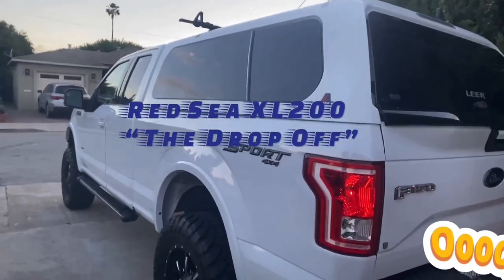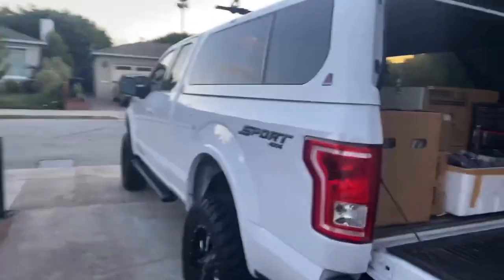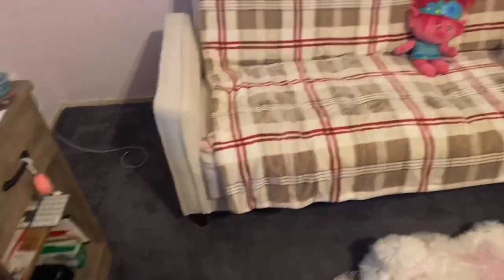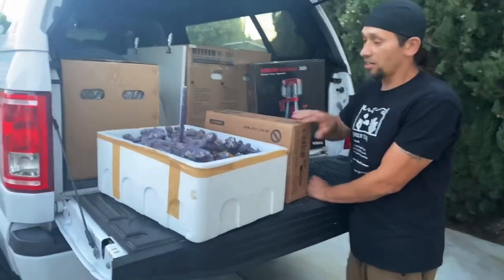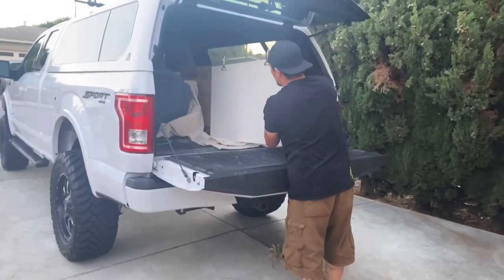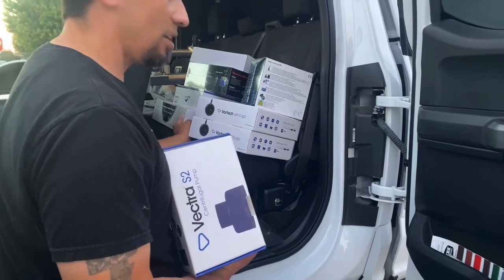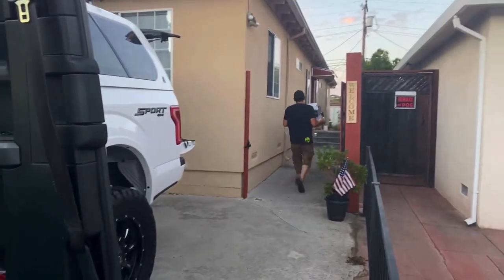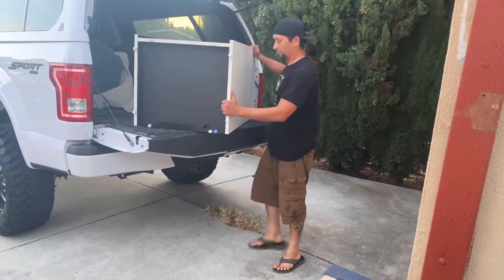RedSea Reefer XL 200...Part 2 “Drop off to Arlene’s”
Just a Quicklook. A short video of the dropping off of the RedSea to Arlene’s house.